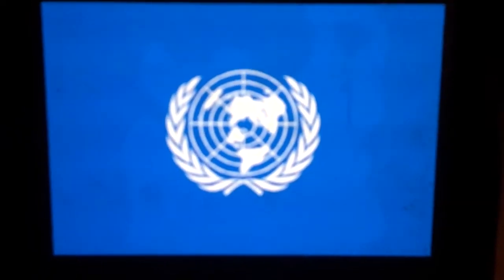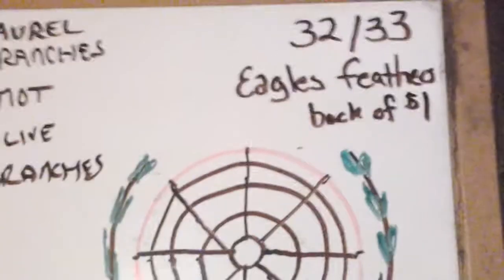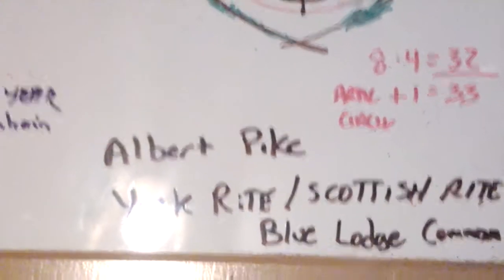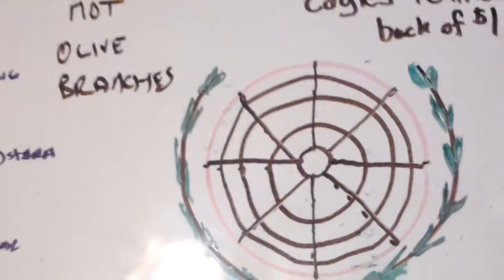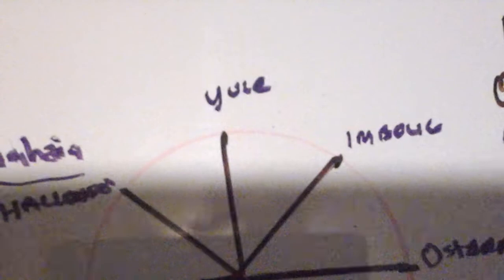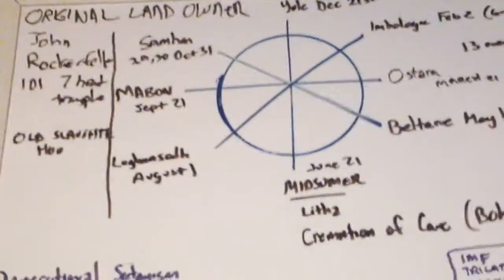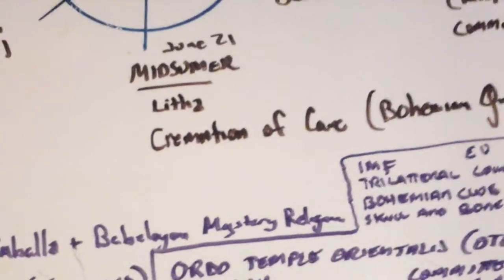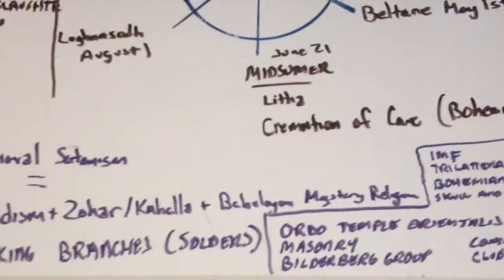United nations flag explained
Satanism in plain sight